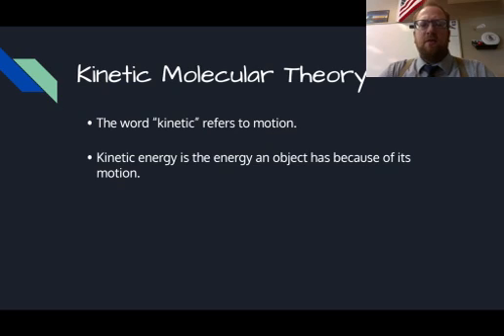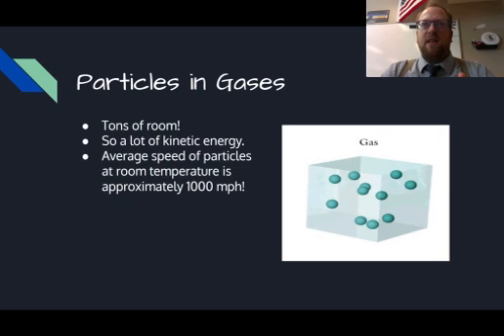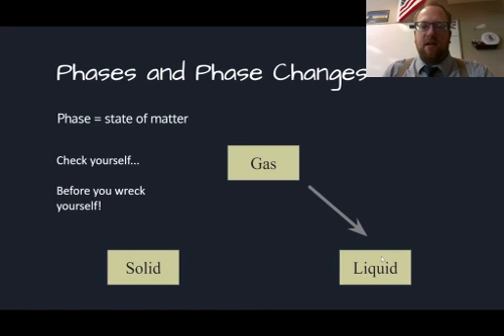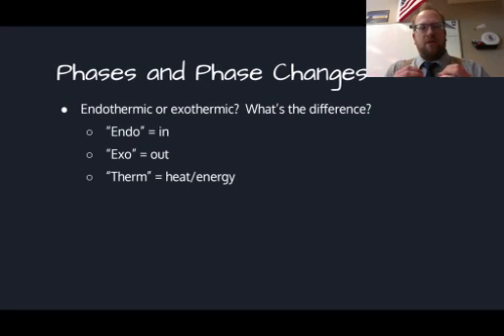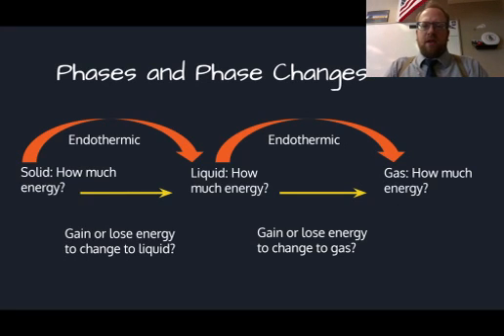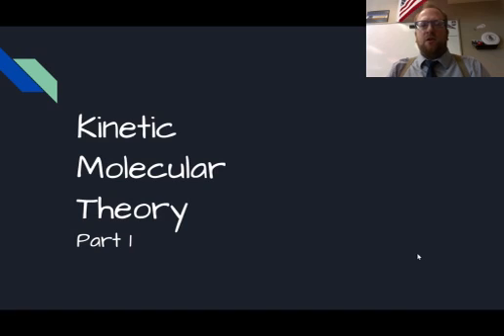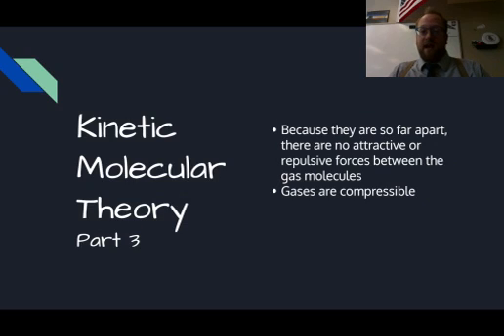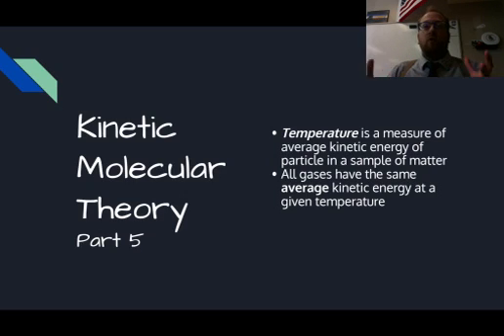Kinetic Molecular Theory w/ MEnsign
I hope this helps you understand KMT! The link for the Quizlet set I mention is below. If you have any questions or corrections, please leave them in the comments below. Thanks!